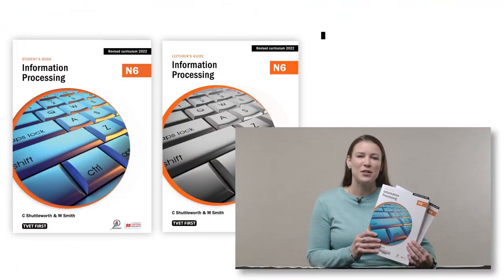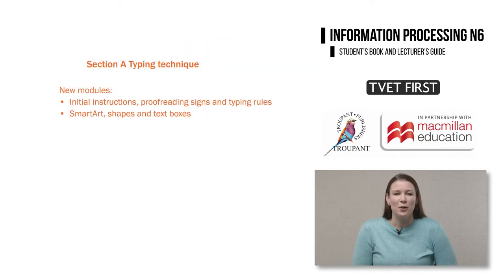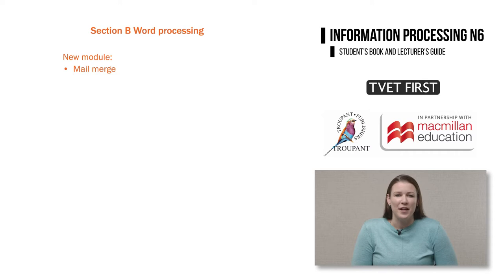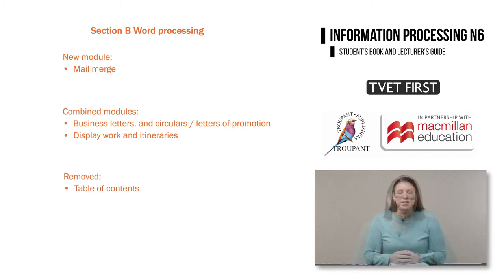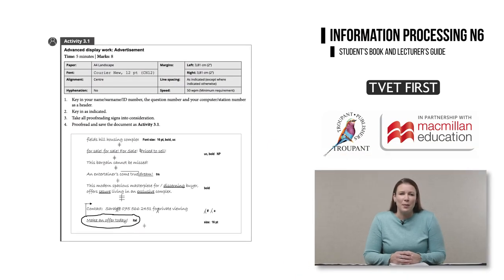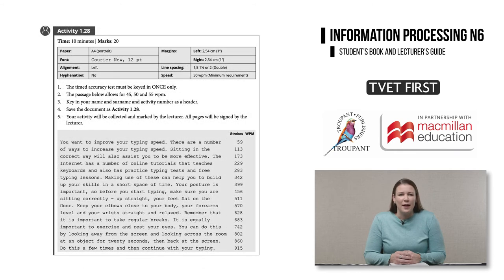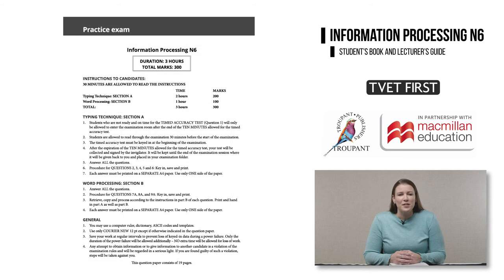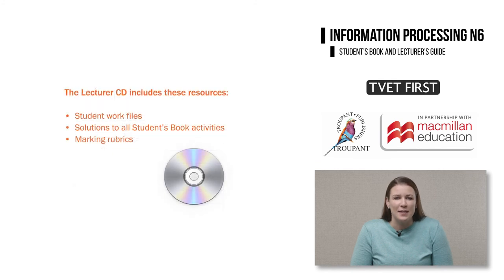TVET First Information Processing N6